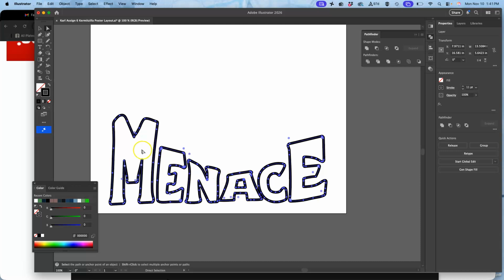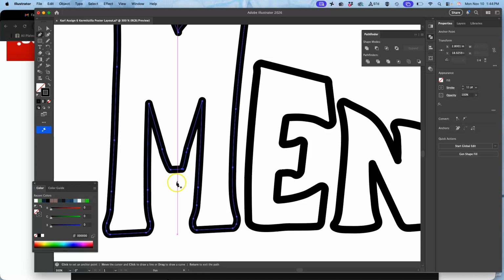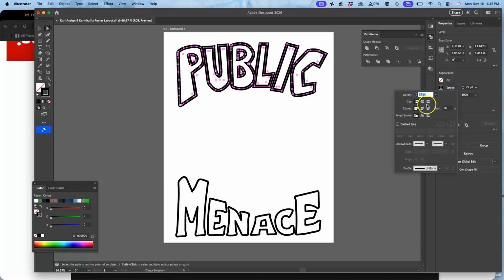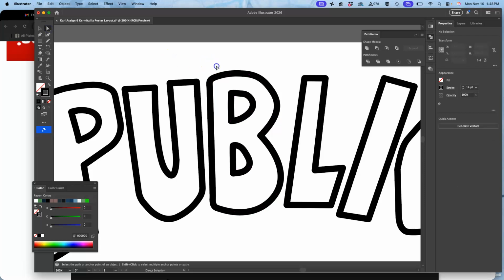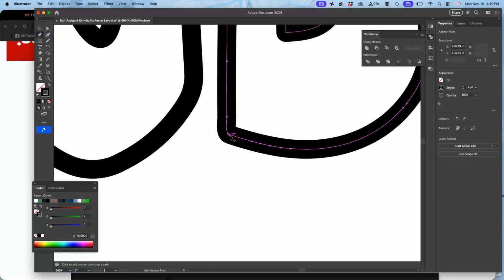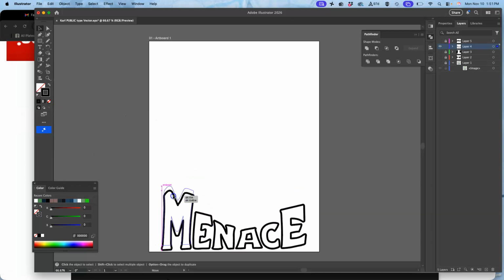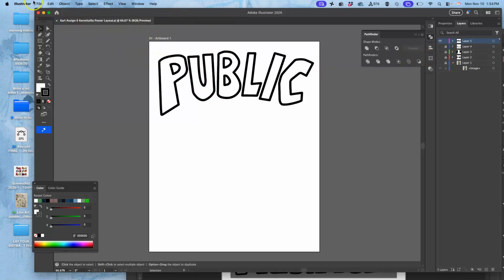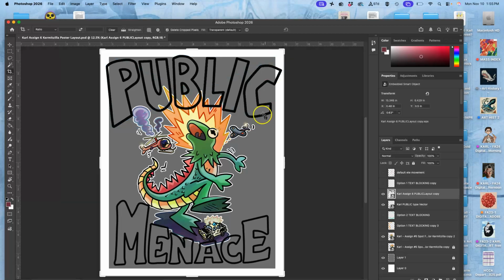8 Outlining Strokes and Bringing the Vector Type into your Poster File